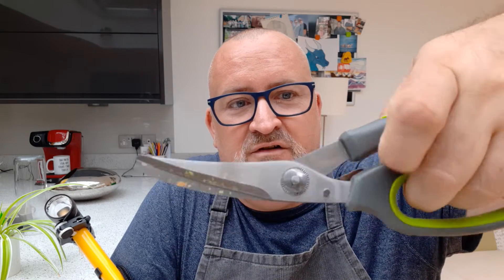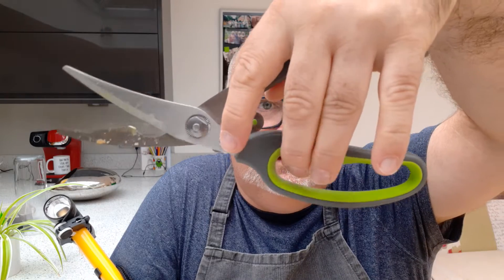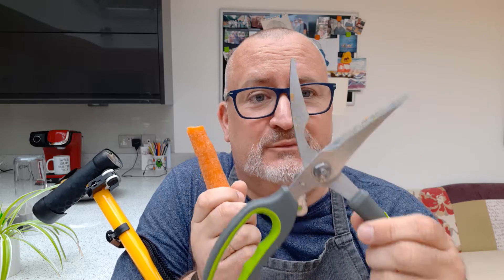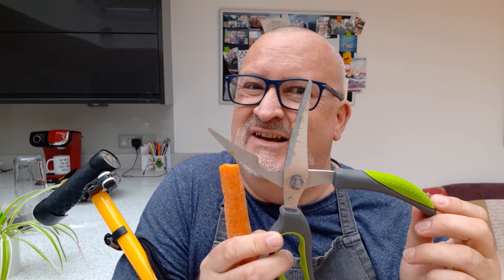Mr Cookfulness using the Active Hands kitchen shears!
Here, I'm showcasing the amazing kitchen shears from the wonderful Active Hands, a UK family business who provide excellent aids for the kitchen and beyond and a big favourite of mine!

These kitchen shears are absolutely brilliant for anyone who struggles with knives, chopping, preparing for any reason.  Multi purpose and blooming brilliant!

They get a Cookfulness 5 ⭐!!!